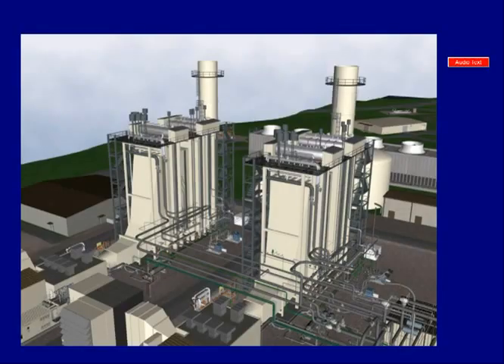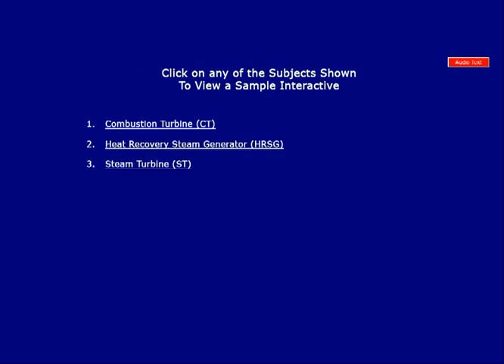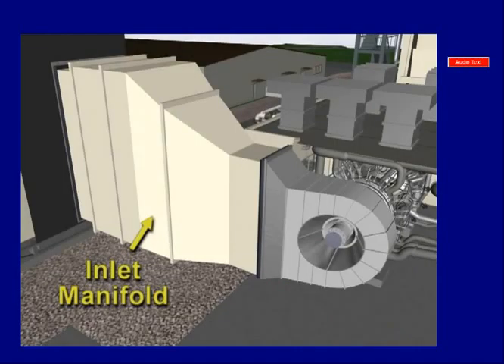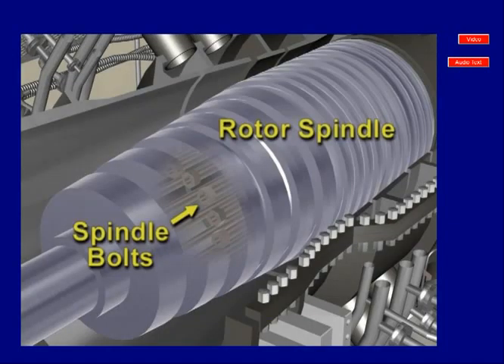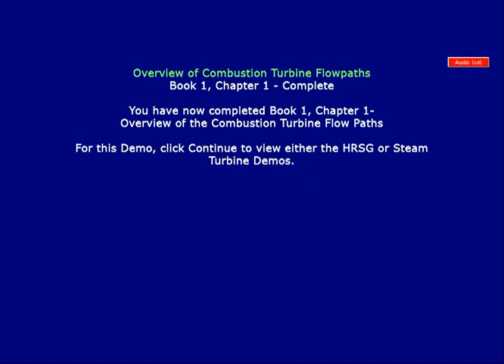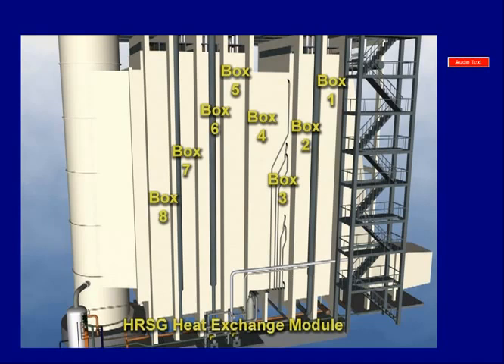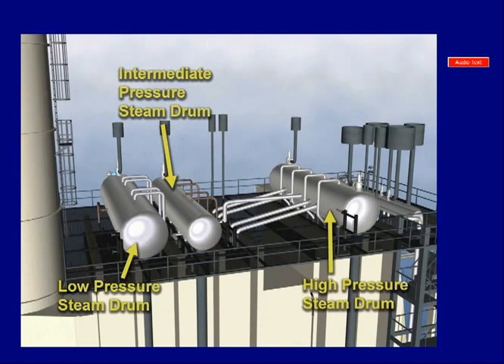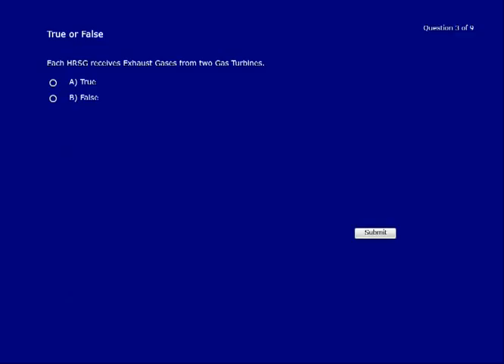Combined Cycle Training Course Demo CD YouTube